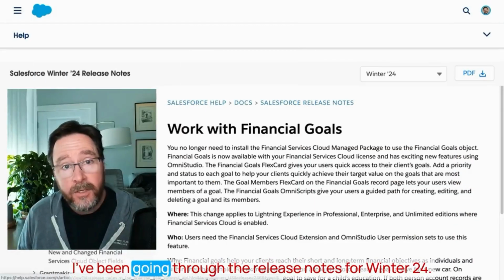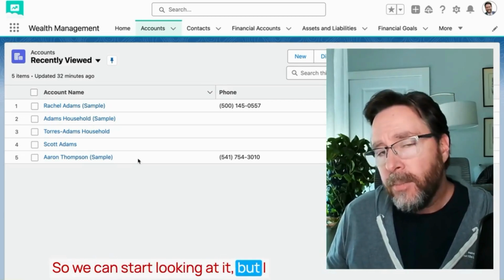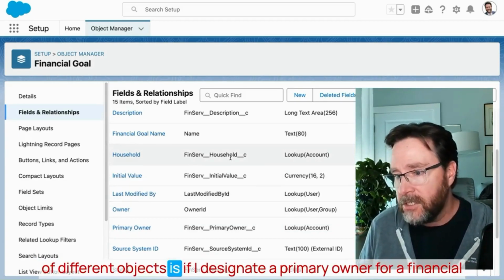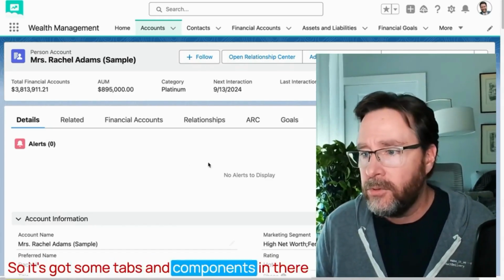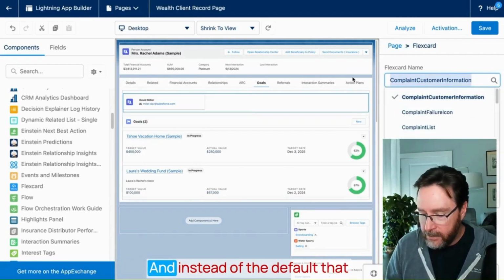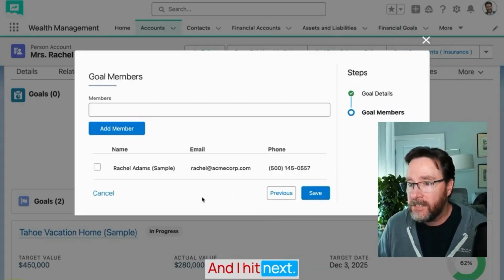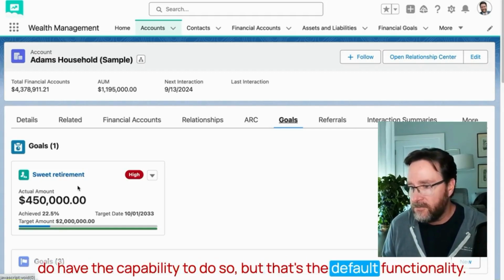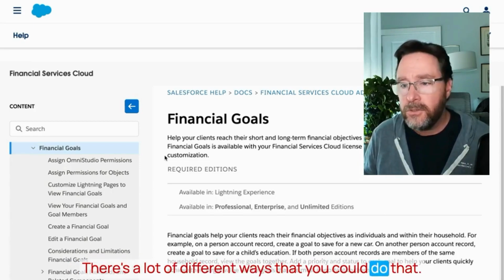FSC Financial Goals, Seeing Double!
With Winter 24, Salesforce made FSC's Financial Goal a standard object. But if you have the FSC managed package, now you have two Financial Goal objects. This video talks about the differences between the two objects and how to migrate to the new version